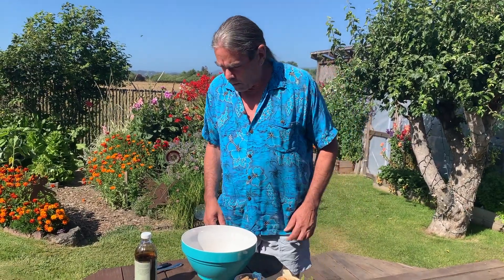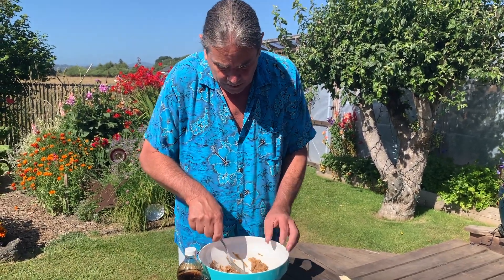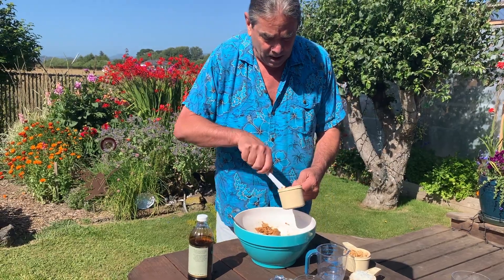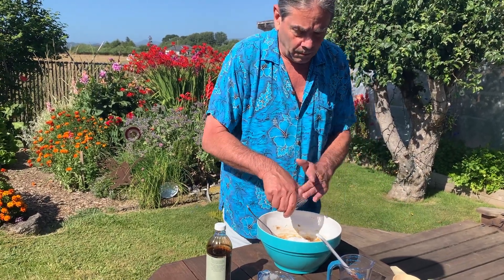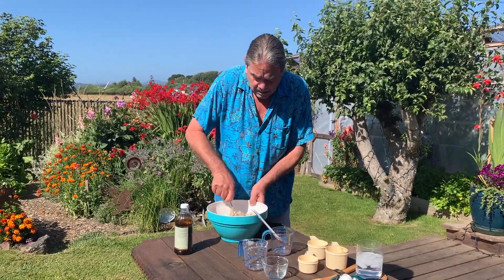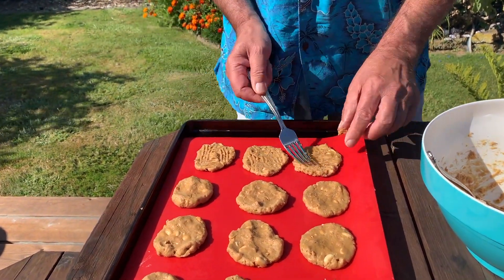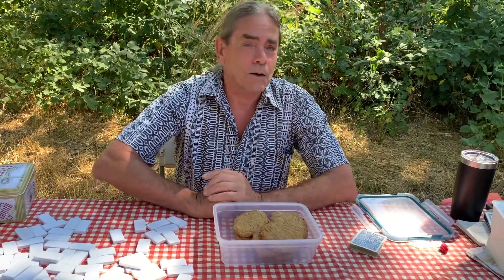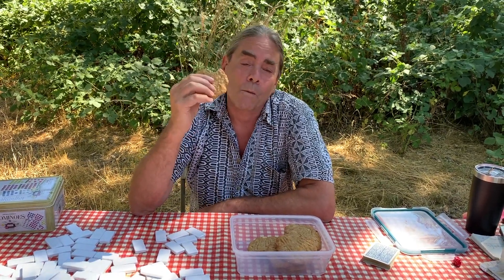2 Cooks in the Kitchen with Matthew & Kelly Cook: Peanut Butter Cookies